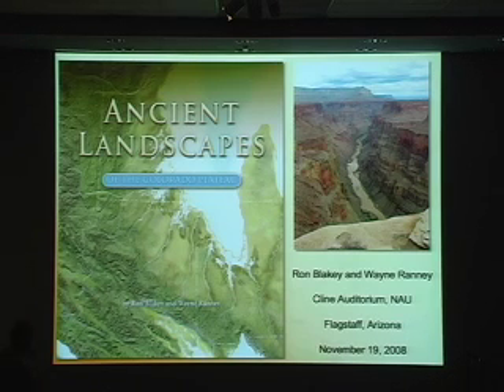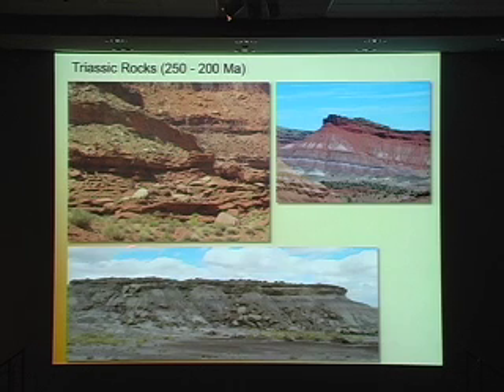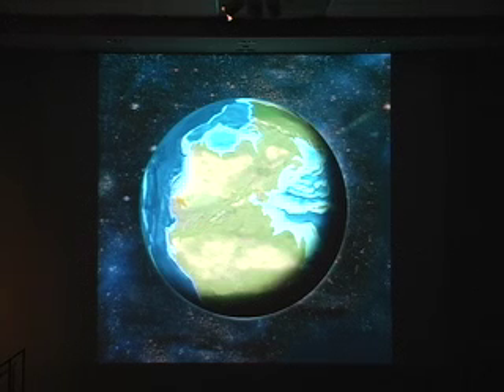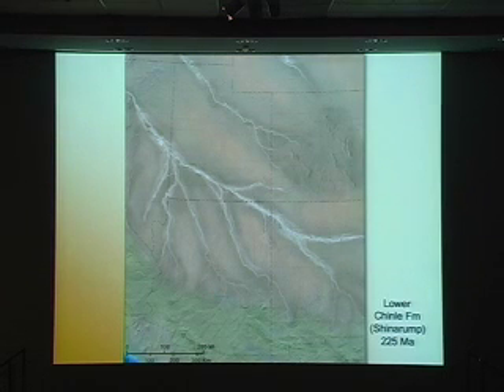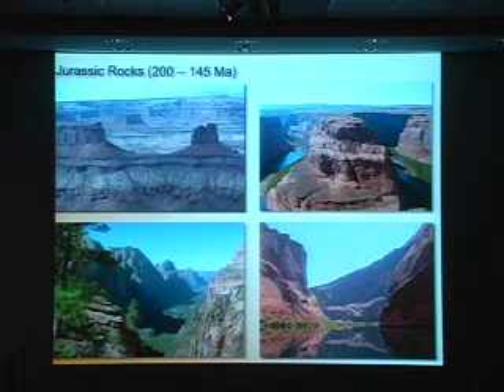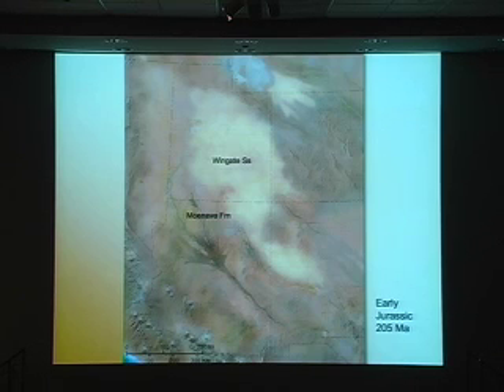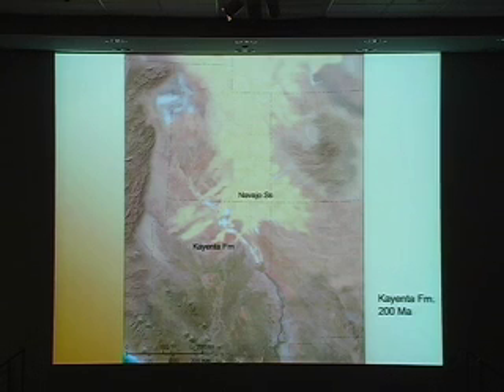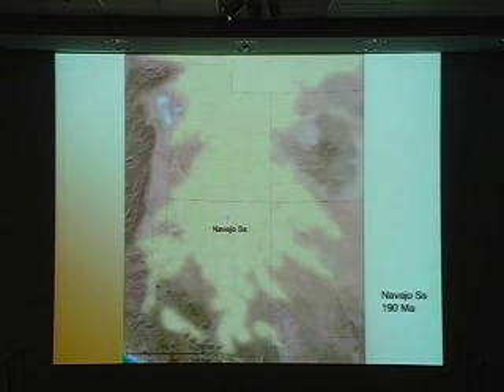Tracing the Ancient Landscapes of the Colorado Plateau by Ron Blakey & Wayne Ranney - Part 5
The beautiful stratified rocks of the Colorado Plateau tell a fascinating story of our ever-evolving environment. Imagine landscapes near sea level with tropical, shallow seas; sandy windblown deserts; and an Amazon-scale river system that reached as far as the Appalachian Mountains.

Join geologists and authors Ron Blakey & Wayne Ranney as they take you on an incredible journey through time on the Colorado Plateau where these long lost scenes come to life in a series of dynamic and newly created paleogeographic maps from the new book published by the Grand Canyon Association